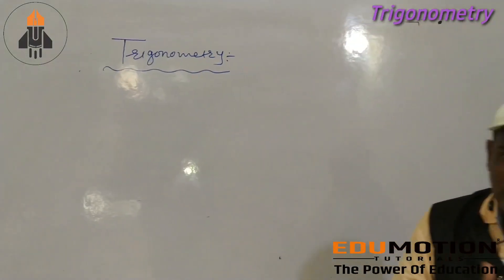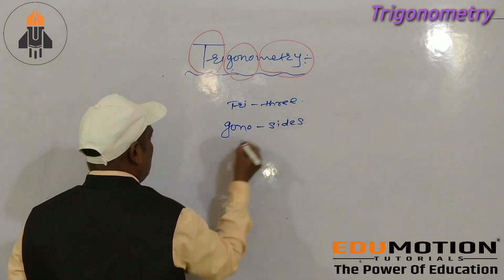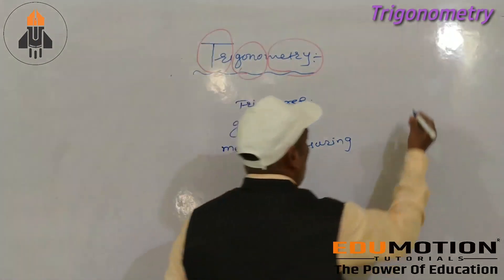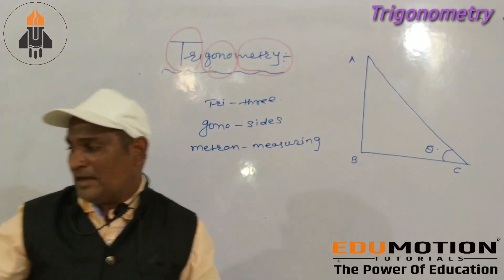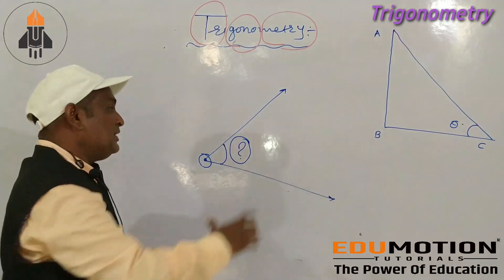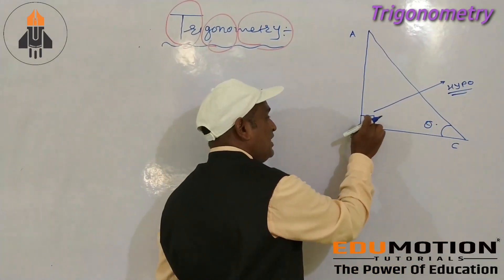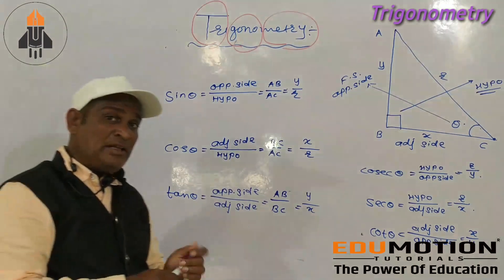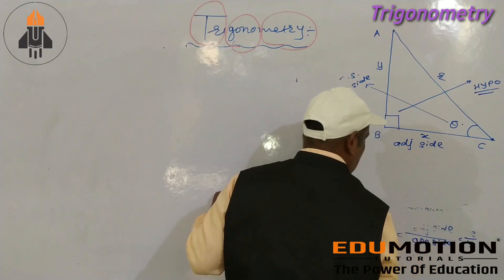Part -01/10th/Geometry/ Trignometry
Part - 01 Class - 10th Subject - Geometry
Topic - Trignometry